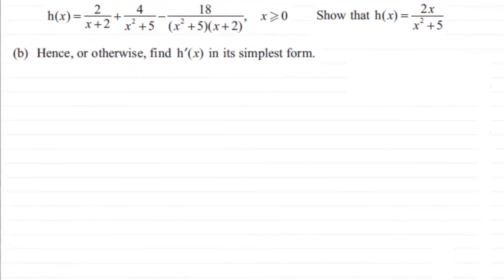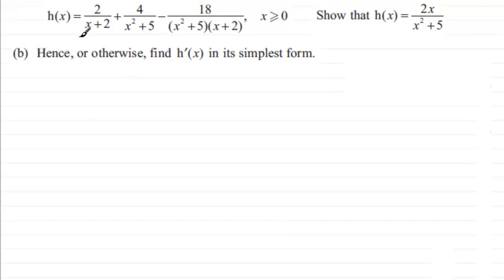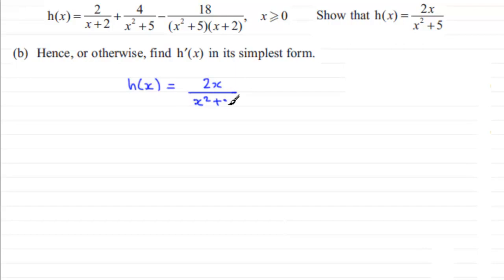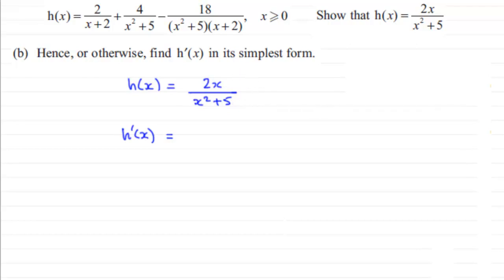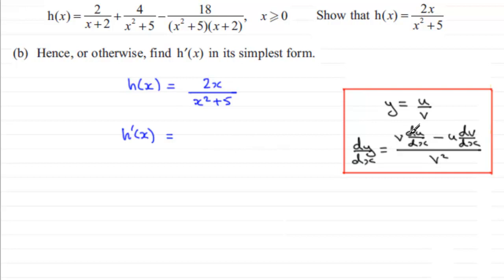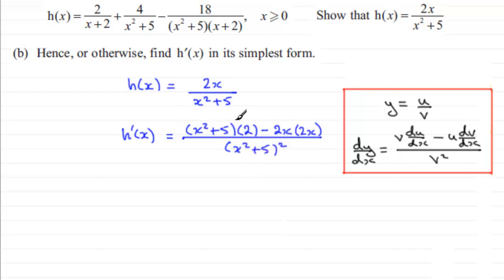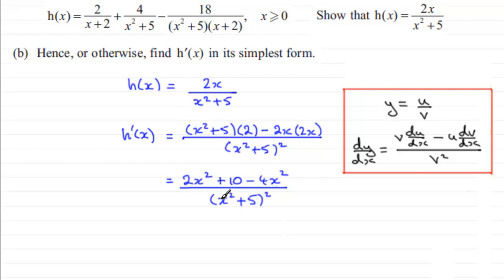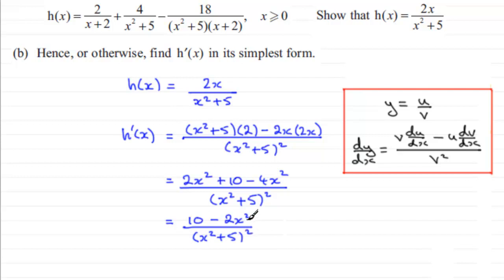C3 Edexcel January 2013 Q7(b) : ExamSolutions Maths Revision